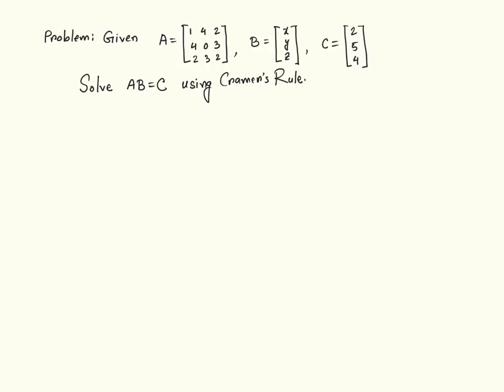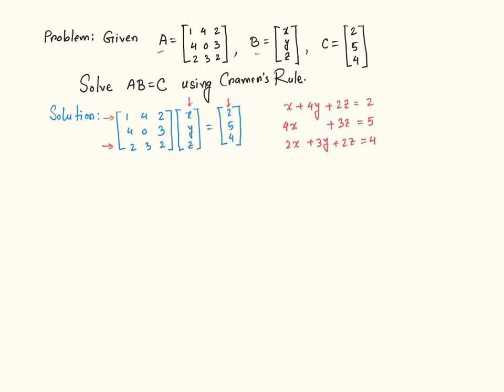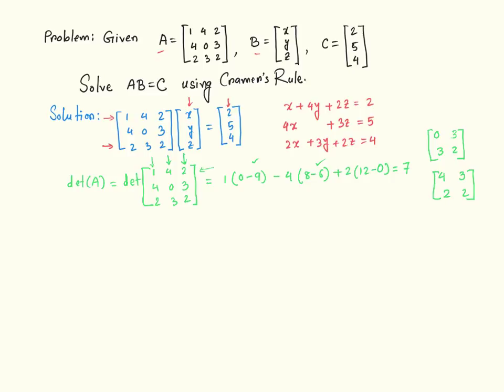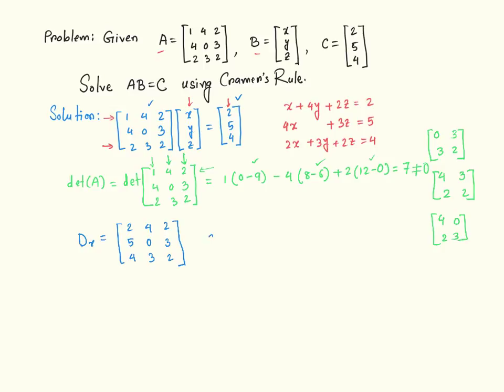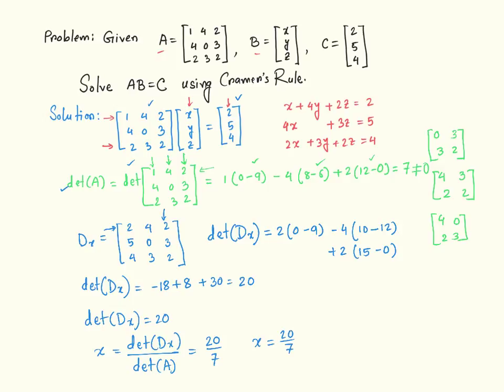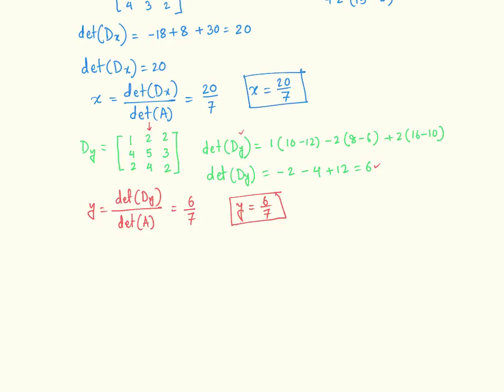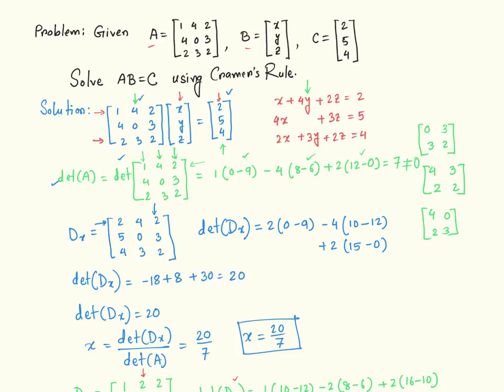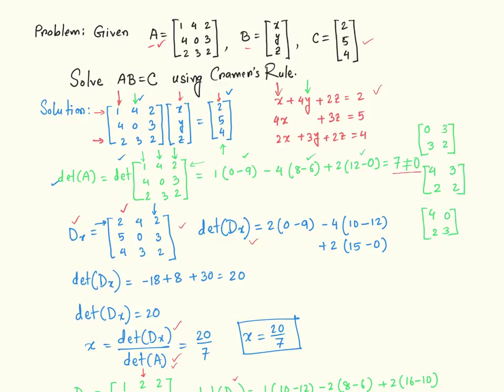BAF SC P1 Q1c 2017